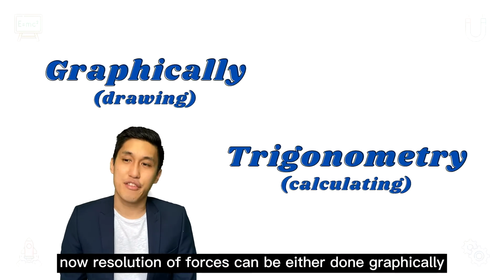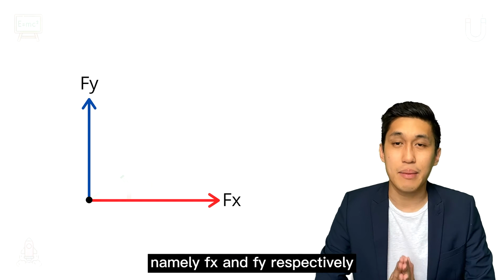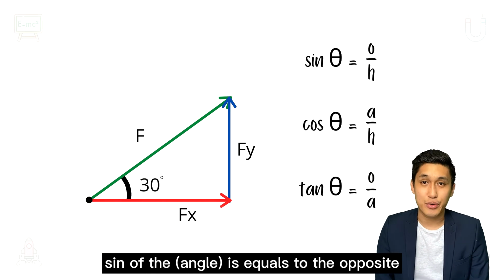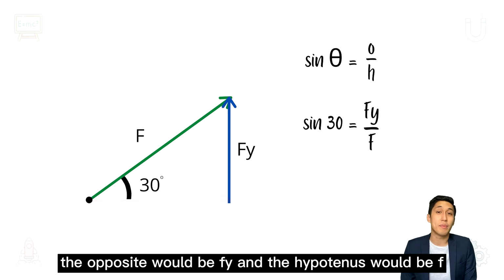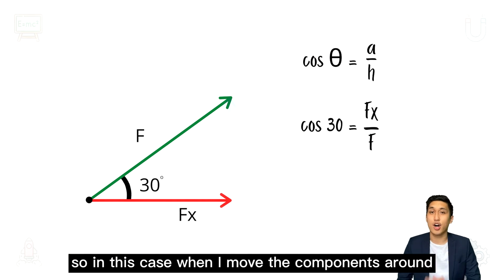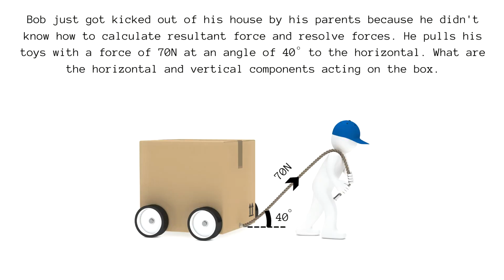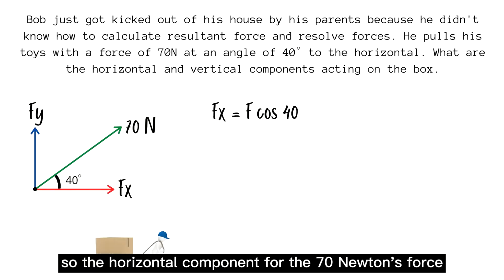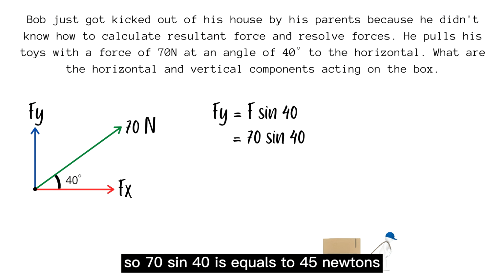They Kicked Their Child Out! | F5C1 Resolution of Forces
In this video, we learn how to split 'em forces! Enjoy!

Attributions
Intro logos by Freepik: